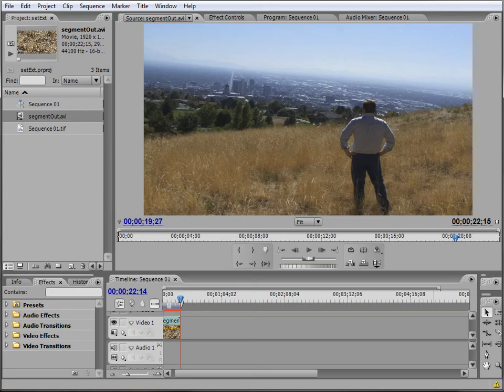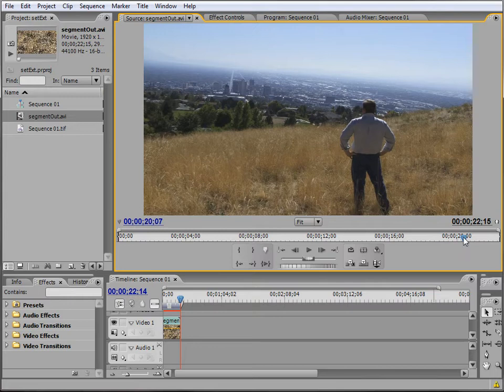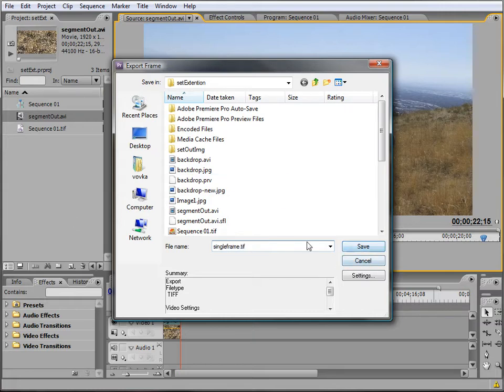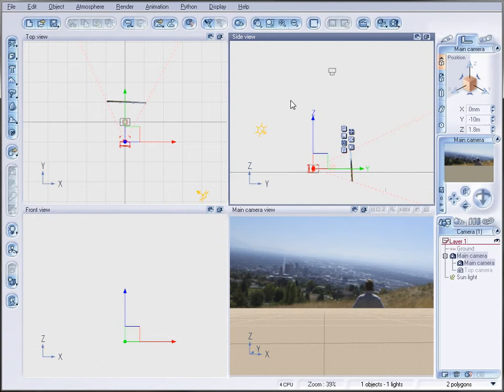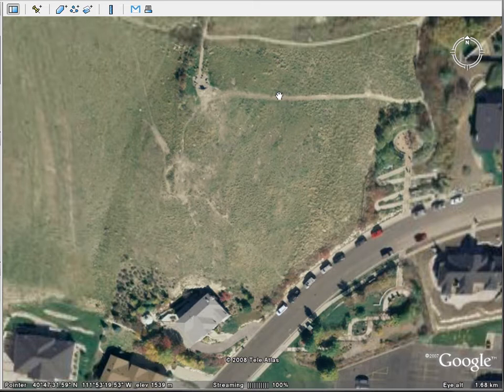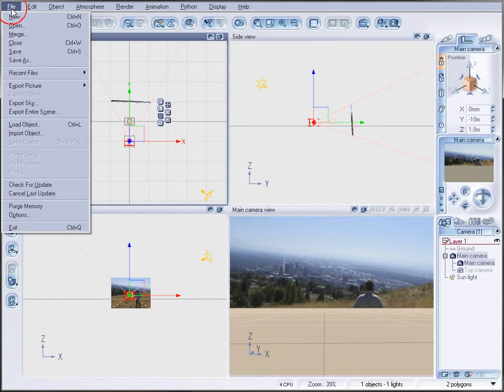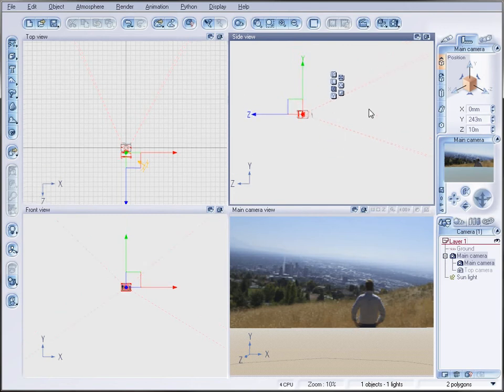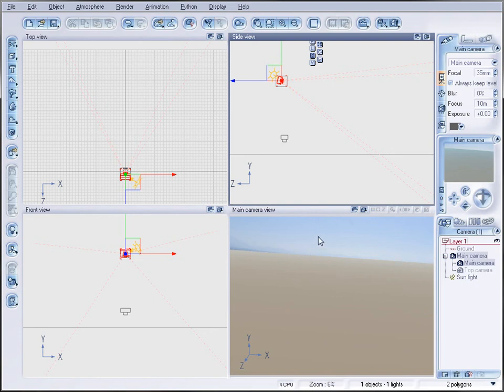Creating set extensions, part one. [ VFX]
Importing video frame in Vue, camera alignment, and creating a set.